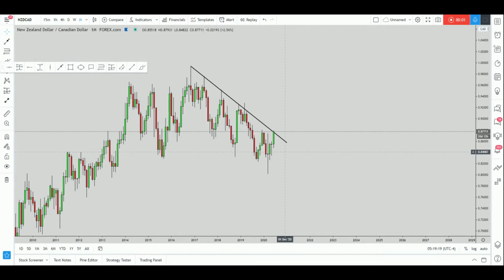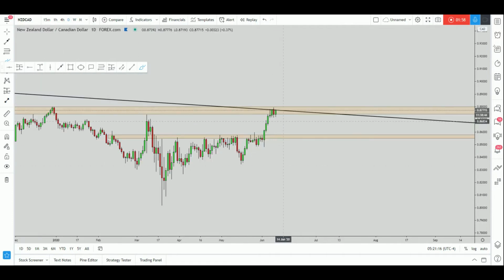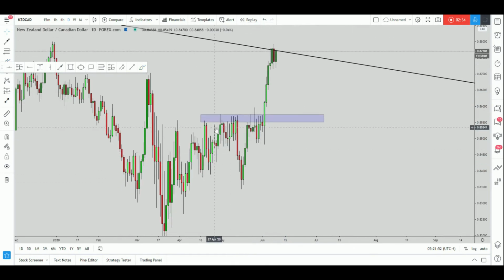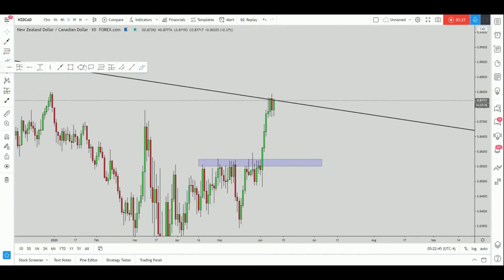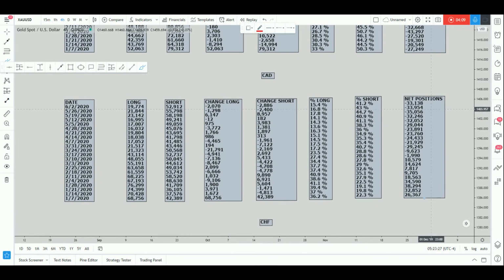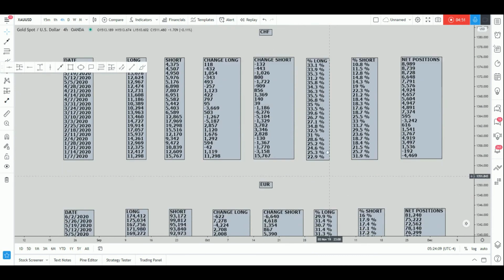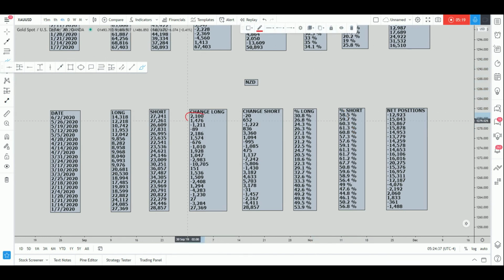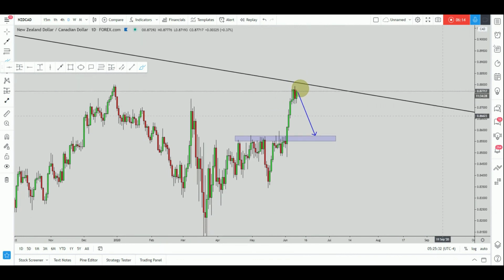NZD/CAD MULTI-TIMEFRAME TECHNICAL ANALYSIS | 10 June 2020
NZD/CAD technical analysis of today 10 June 2020